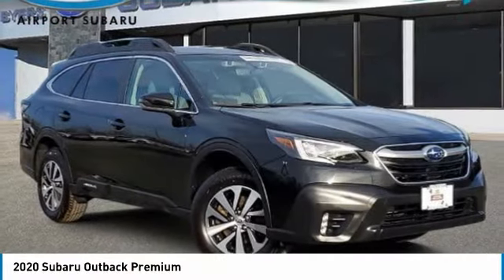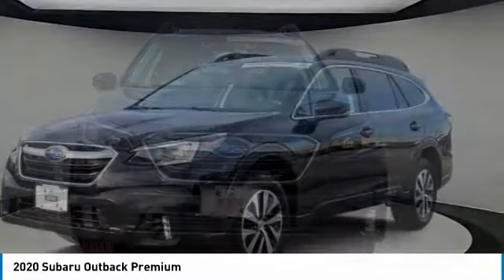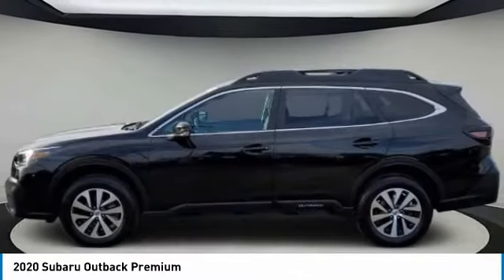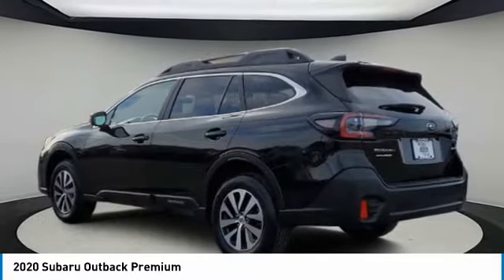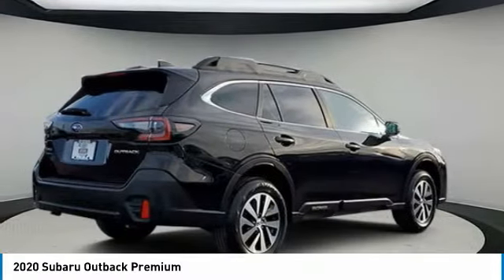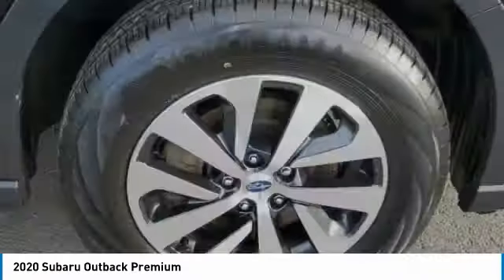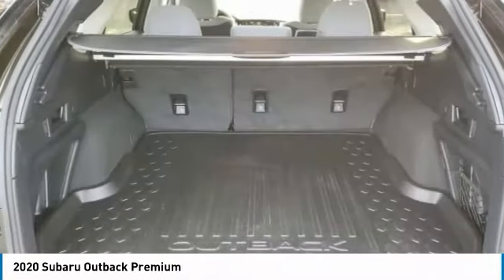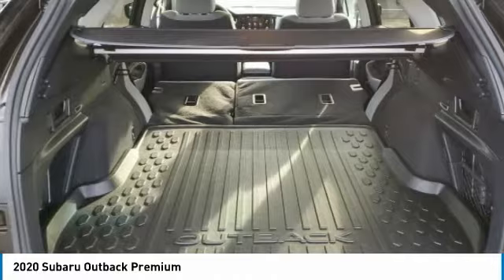2020 Subaru Outback I29596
2020 SUBARU OUTBACK Columbus, OH
Stock# I29596

Byers Imports
401 North Hamilton Rd

1-OWNER CARFAX VERIFIED! *DESIRED FEATURES:* AWD, Rear Camera, Htd Seats, Android Auto, Apple CarPlay, Lane Departure Warning, SiriusXM, Bluetooth, Fog Lights.

This all wheel drive 2020 Subaru Outback Premium is one of those used cars Columbus, OH shoppers seek out for its Crystal Black Silica exterior with a Titanium Gray Interior. With 11,489 miles this 2020 Outback with a 2.5 l engine is your best buy near Columbus, OH.

*TECHNOLOGY FEATURES:* Multi-zone Climate Control, Steering Wheel Audio Controls, Keyless Entry, Anti Theft System, Auxiliary Audio Input, AM/FM Stereo, Adaptive Cruise Control, HD Radio, MP3 Compatible Radio, USB Port(s). Your Crystal Black Silica 2020 Subaru Outback Premium near Columbus, Ohio is available for immediate test drives in Columbus, OH.

Byers Airport Subaru serves Columbus, OH. You can also visit us at, 401 N Hamilton Rd Columbus OH, 43213 to check it out in person! Byers Airport Subaru Used car dealership only sells used cars Columbus, OH buyers can trust for safety and worry free driving.

*MECHANICAL FEATURES:* This Subaru Outback comes factory equipped with an impressive 2.5 l engine, an 8-speed cvt w/od transmission. Other installed mechanical features include Power Windows, Heated Mirrors, Power Mirrors, Traction Control, Power Locks, Tire Pressure Monitoring System, Disc Brakes, Cruise Control, Intermittent Wipers, Power Steering, Variable Speed Intermittent Wipers, Spare Tire (Small Size), Trip Computer. Byers Airport Subaru is Central Ohio's only location where you can test drive a new, used or Certified car. That's why more Ohio used car shoppers and owners drive to Byers Airport Subaru in Columbus for used cars, trucks & SUVs sales, service, parts and accessories.

*INTERIOR OPTIONS:* Automatic Climate Control, Cloth Seats, Cargo Shade, Power Drivers Seat, Leather Wrapped Steering Wheel, Adjustable Lumbar Seat(s), Bucket Seats, Driver Illuminated Vanity Mirror, Pass-Through Rear Seat, Adjustable Steering Wheel, Air Conditioning, Passenger Illuminated Visor Mirror, Bench Seat, Vanity Mirrors, Rear Window Defroster, Floor Mats

*EXTERIOR OPTIONS:* Roof / Luggage Rack, Aluminum Wheels, Privacy Glass, Auto Headlamp, Spoiler / Ground Effects

*Why utilize Subaru Motors Finance Financing?* You can use our Subaru Dealer car payment calculator to calculate your payment on this Crystal Black Silica 2020 Subaru Outback Premium. Our Byers Airport Subaru Subaru Motors Finance Specialists work with every level of credit and Subaru Financing needs. From bad credit car financing to the highest credit scores, our Subaru Motors Finance experts offer more and better credit options than used car lots in Columbus, Ohio.

The Byers Airport Subaru used car dealership in Central Ohio is an easy drive or fly in from anywhere in the United States. Our car lot sits just east of Columbus, OH where your 2020 Subaru Outback Premium will be waiting for your test drive and/or shipping instructions.

Looking for used cars in Columbus, Ohio? We're glad you found this used Subaru Outback for sale at our car dealership in Columbus, OH just east of Columbus, OH. Looking for financing? Our Byers Airport Subaru finance specialist will find the best rates available for this used Subaru Outback for sale. Byers Airport Subaru has new cars for sale and used cars for sale in Columbus. So, if you're shopping used car dealerships in Columbus, Ohio consider driving just past Bexley, OH to Columbus where you'll experience Central Ohio's preferred Subaru dealer service, sales and the Byers Airport Subaru difference!

Byers Airport Subaru Used Car, Truck, SUV And Van Super center stocks the vehicles Columbus, OH shoppers prefer like this 2020 Subaru Outback Premium stock # I29596.